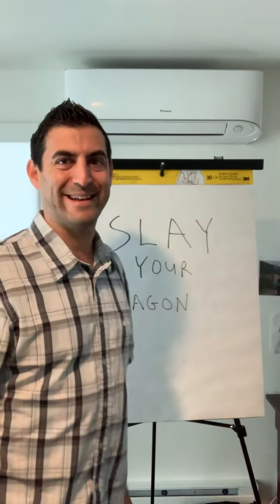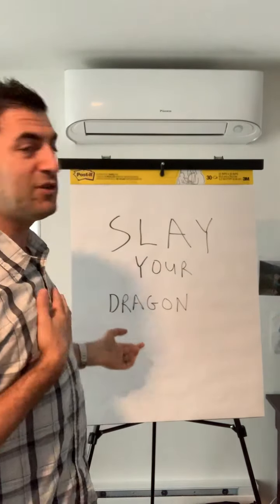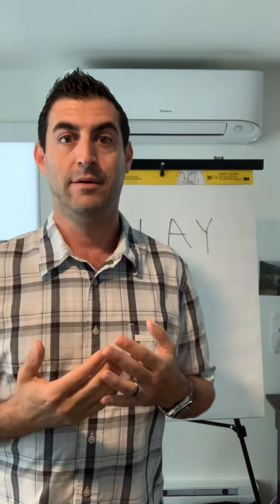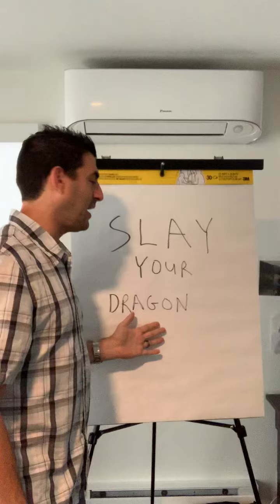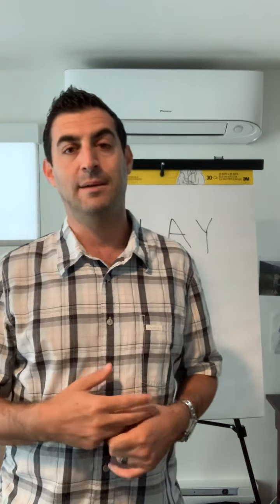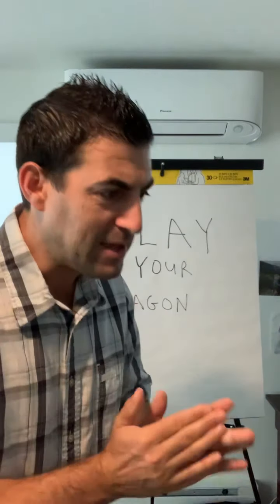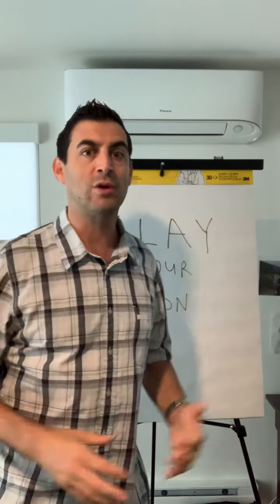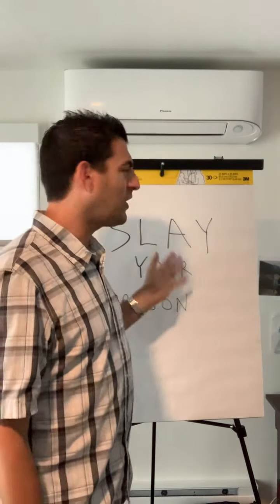Slay your Dragon to gain the ultimate confidence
Often times in sales we know that we aren’t PERFORMING to our full potential, and this can be a huge blow to our confidence.

The only way to get that confidence back is to absolutely CRUSH IT in our current roles.

Today I discuss why it’s important to prove to yourself first that you are capable of being the very best by “slaying your dragon,” which is a pre-requisite to taking on even greater challenges once you’ve conquered the challenge at hand